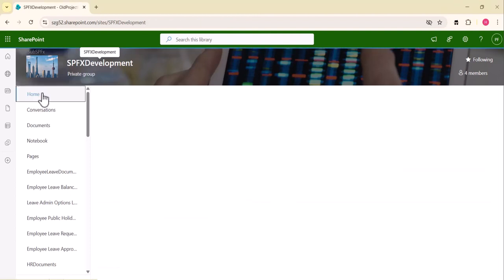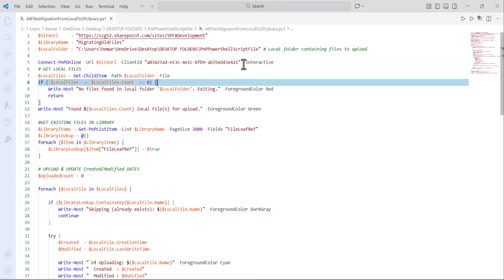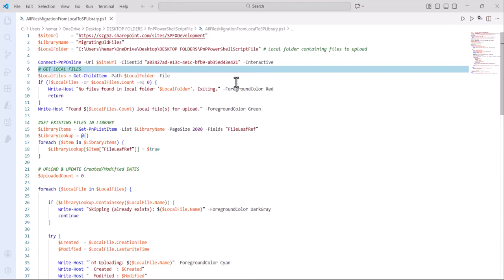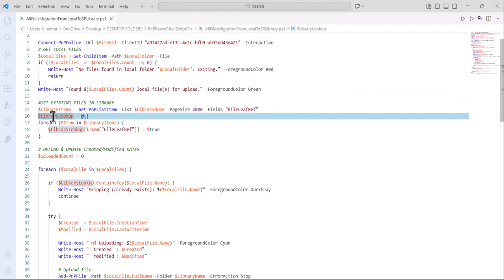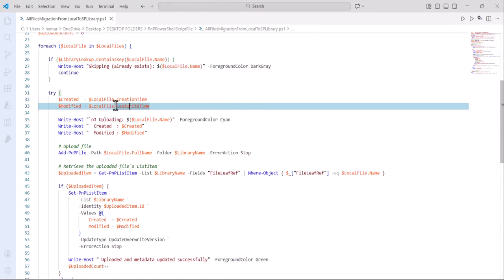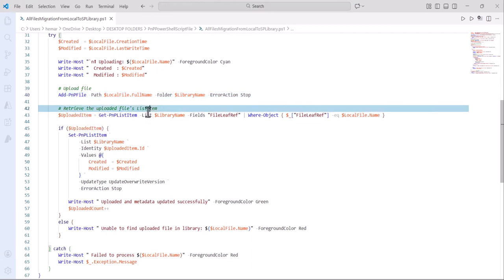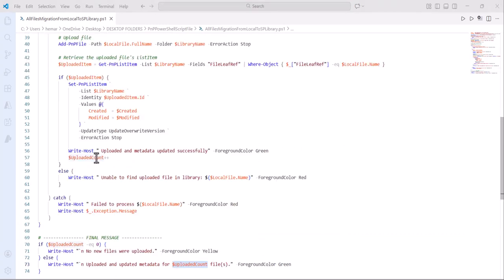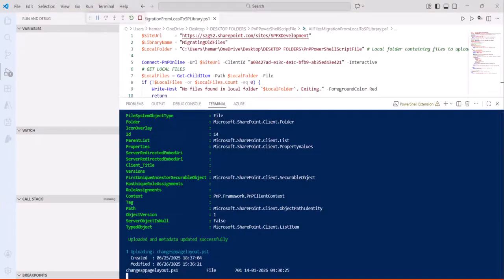Migrate Files to SharePoint Using PowerShell | Preserve Created & Modified Dates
In this tutorial, you'll learn:

✅ Migrate files from Local System to SharePoint Online
✅ Upload files to a SharePoint Document Library using PnP PowerShell
✅ Preserve Created Date and Modified Date
✅ Keep Original File Metadata During Migration
✅ Register a Microsoft Entra ID Application for PnP PowerShell
✅ Connect to SharePoint Online using PnP PowerShell
✅ Understand each PowerShell command step by step

Get expert guidance on SharePoint migrations, PowerShell scripting, document migrations, permissions, automation, and Microsoft 365 solutions.